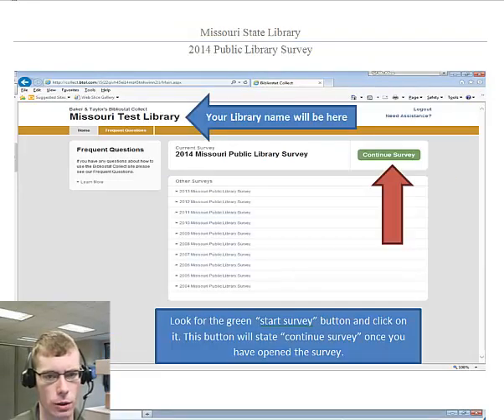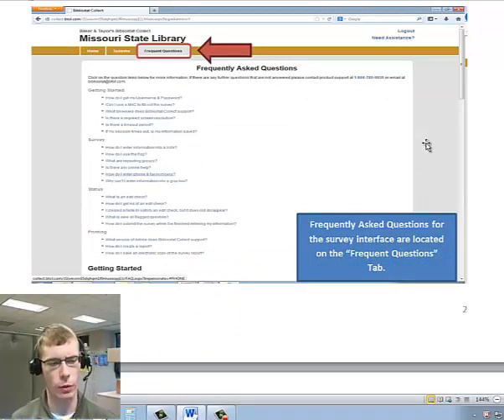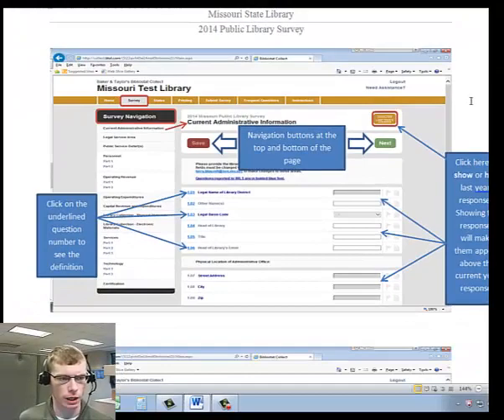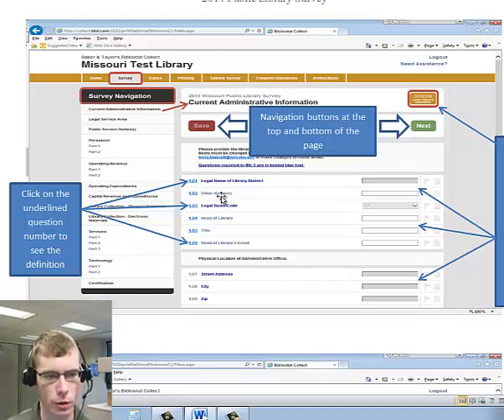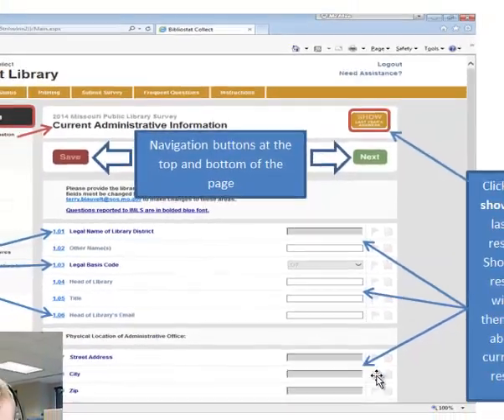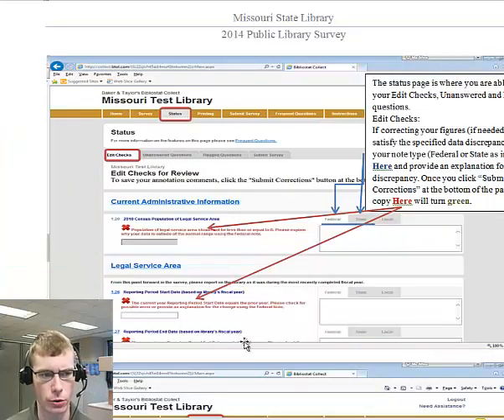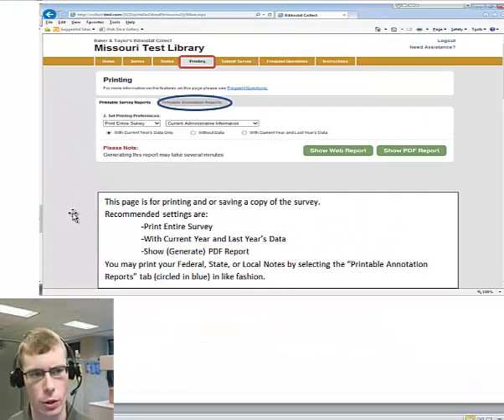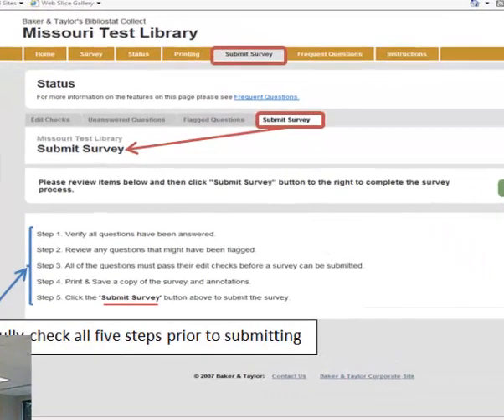PLSTutorial (V5)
A brief overview of how to use the Bibliostat Collect program to complete the Missouri Public Library Survey for FY14